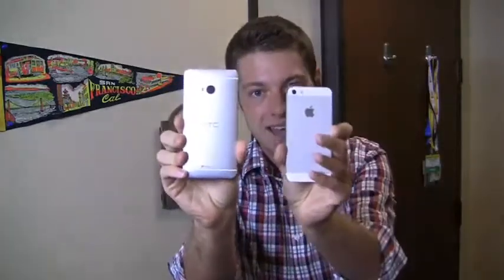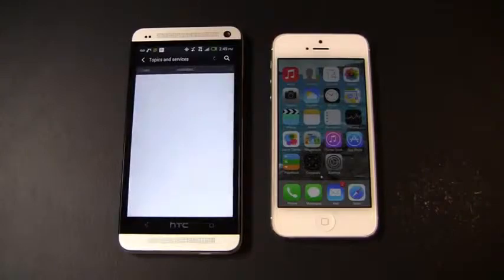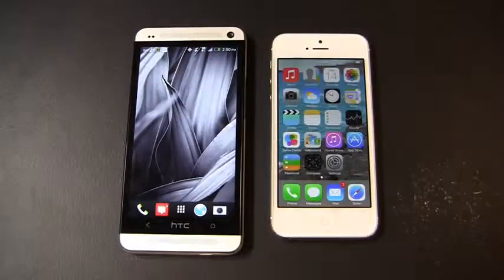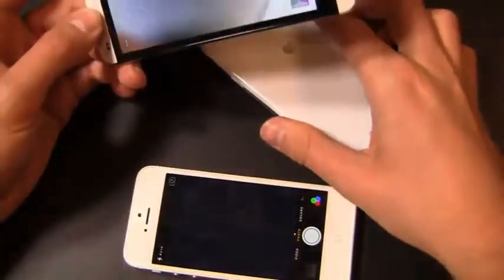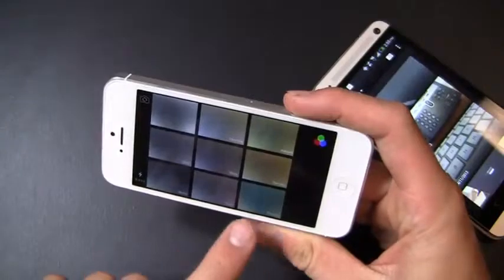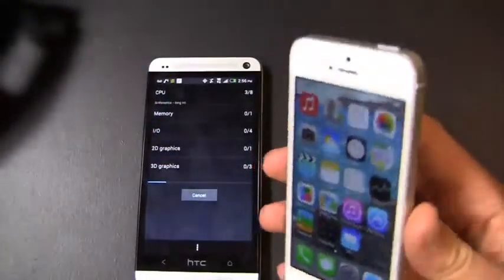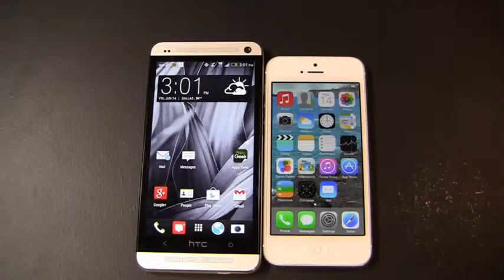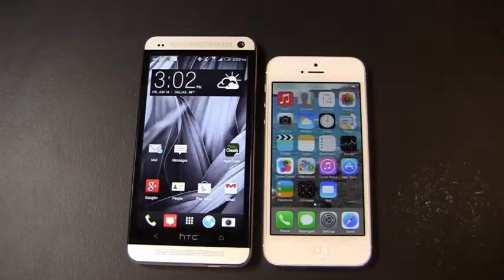HTC One vs Apple iPhone 5 Part 2